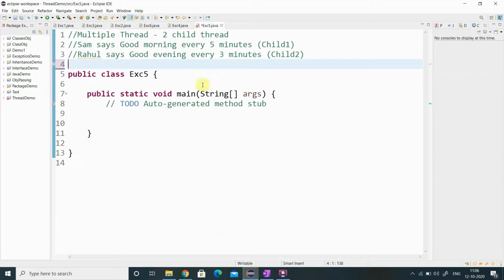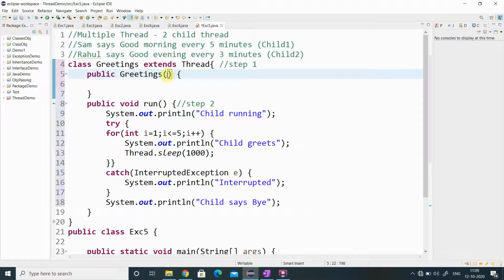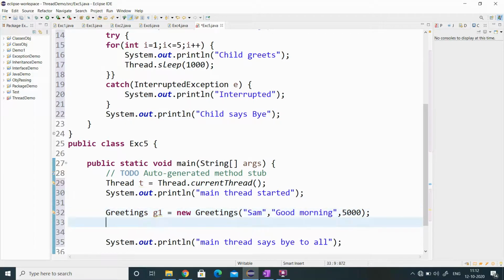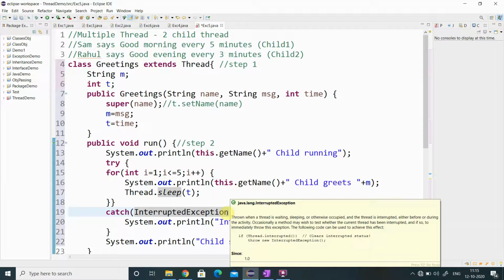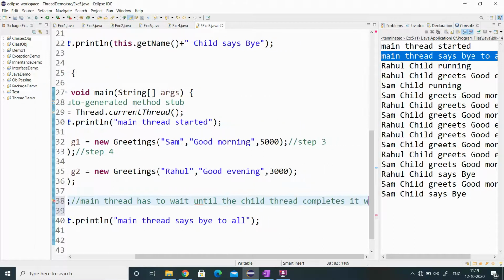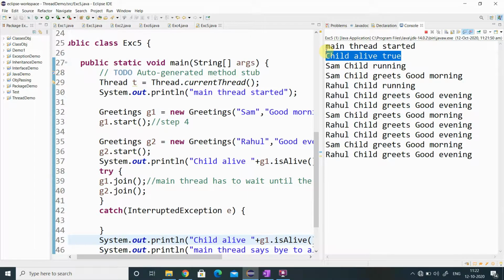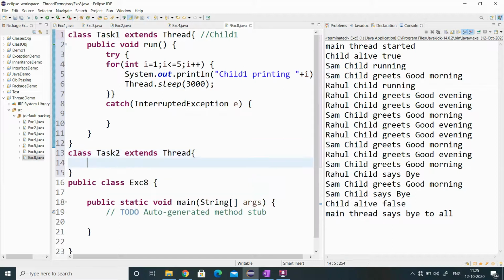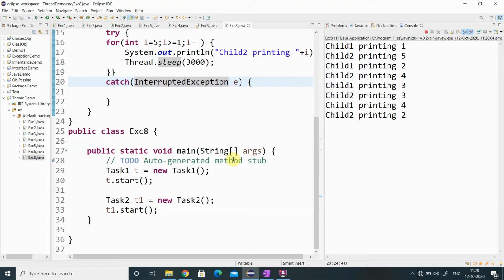Multithread Creation using Thread Class